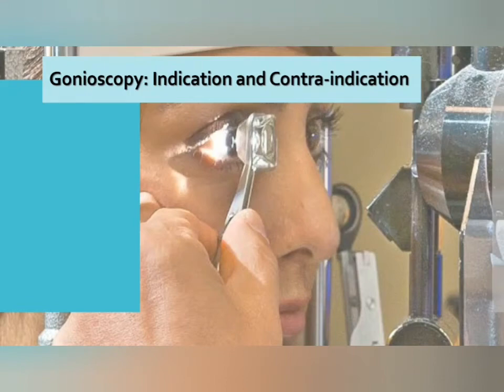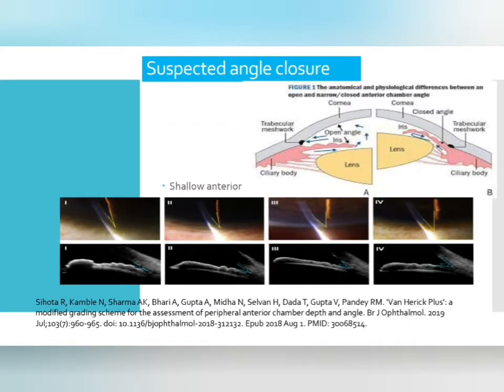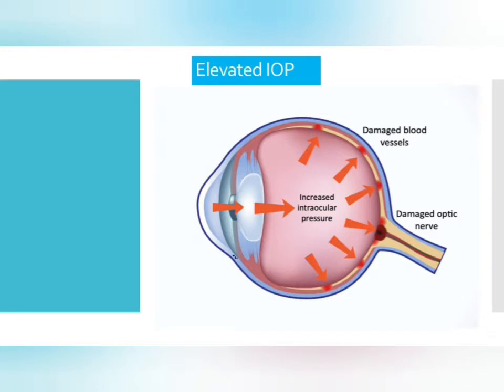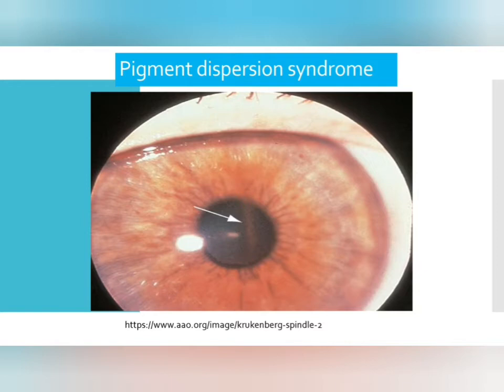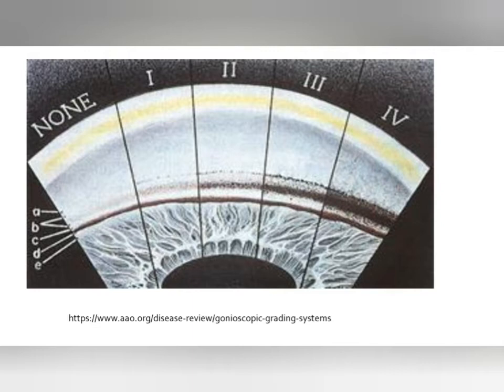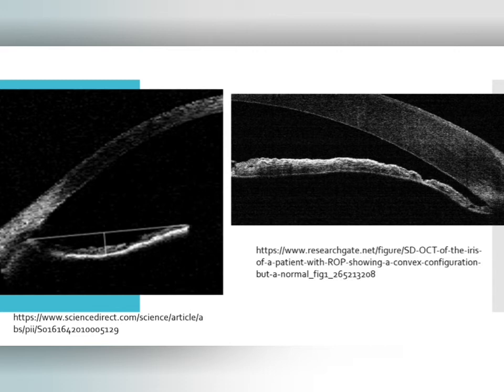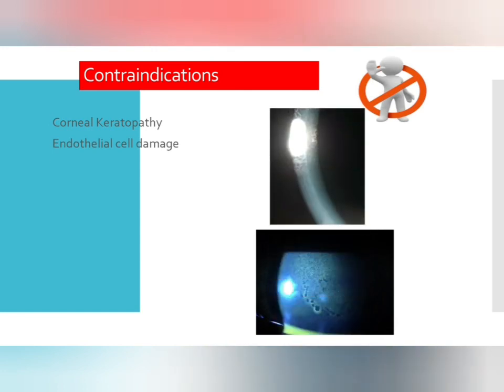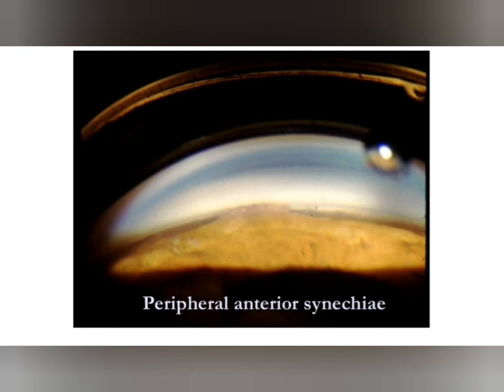gonioscopy indication and contraindications